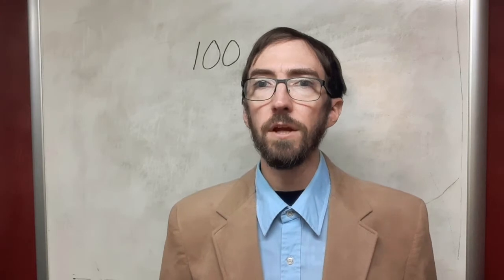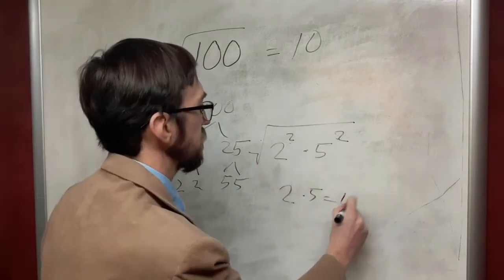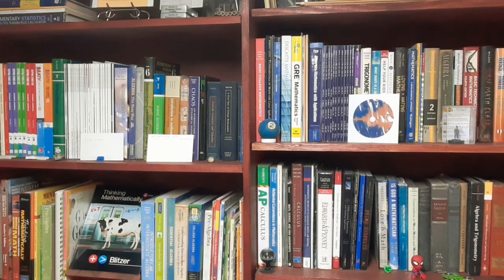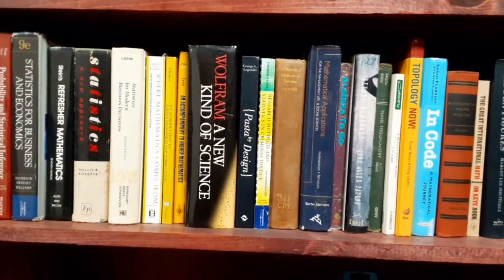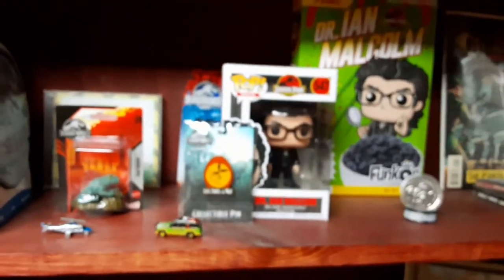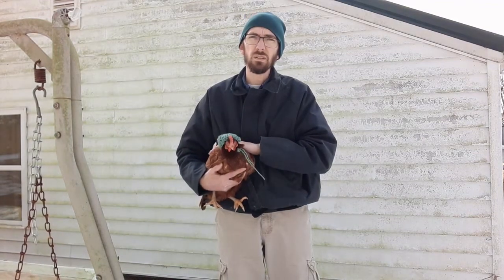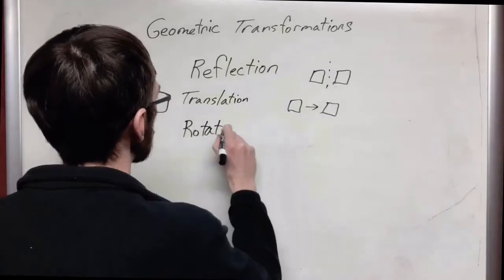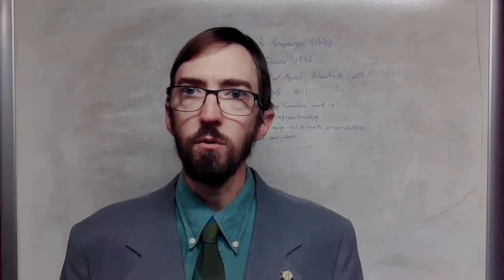100 subscriber special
I started my YouTube channel in January 2018; I finally have 100 subscriptions showing. Thank you for all who have supported me and the channel. I hope you find some mathematics to share with someone in the world today! 🌎  Cheerful Calculations! 🧮

TexMaker
Microsoft Paint
Mozilla Firefox